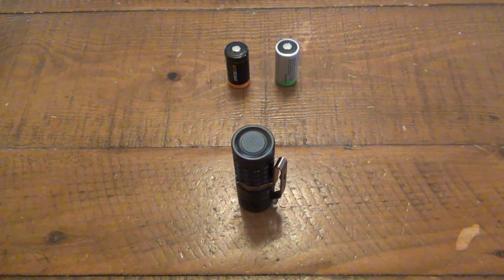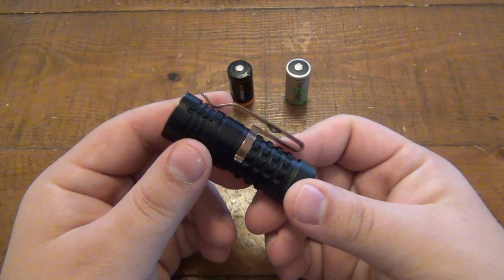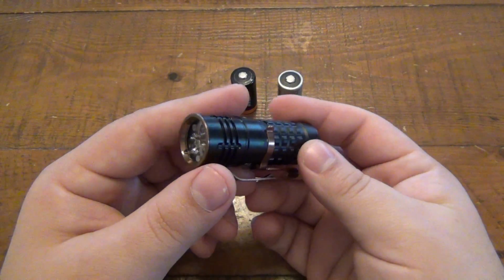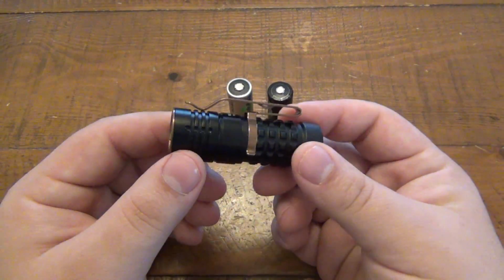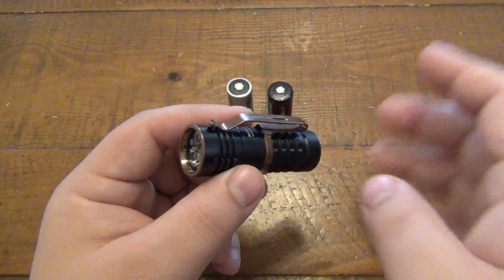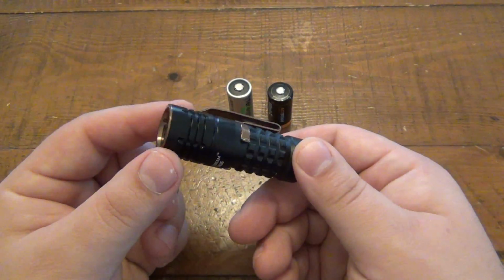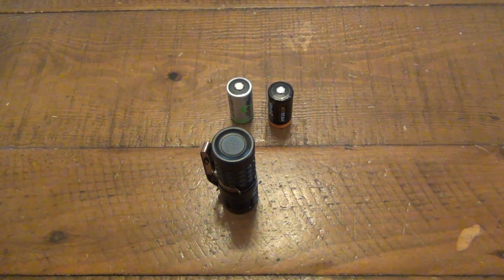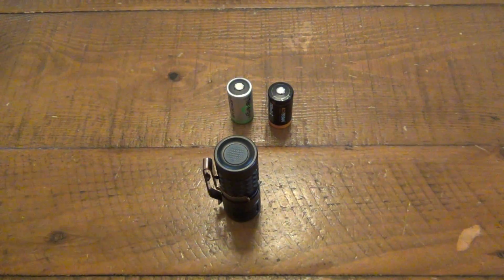AceBeam TK16 EDC Light...VERY Small VERY Bright & VERY Confusing, LOL, But I Like It!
GUS SHIRT :